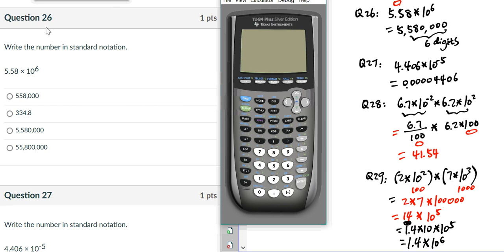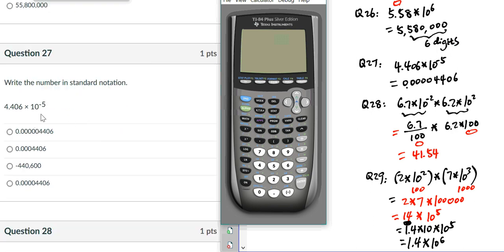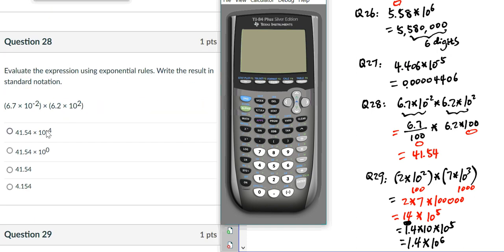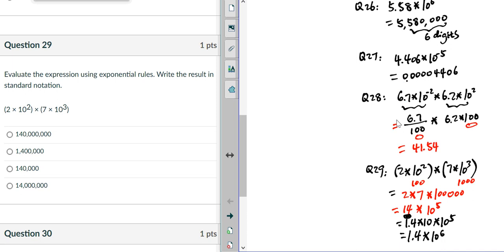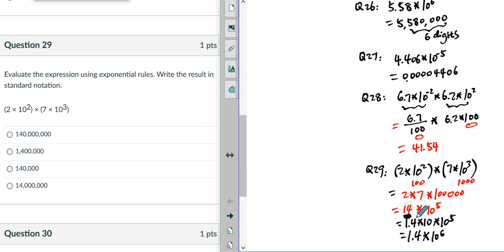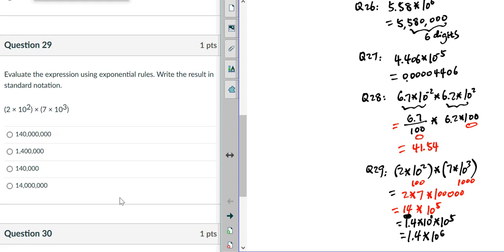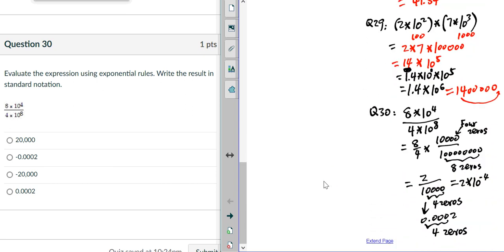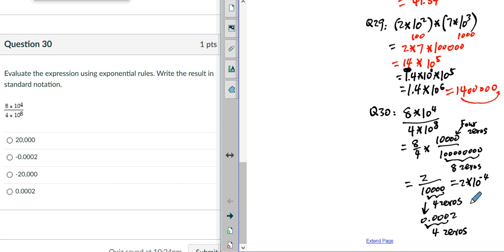T4Q26to30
Expressing a number in scientific notation, operations involving numbers expressed in scientific notation are explained here.